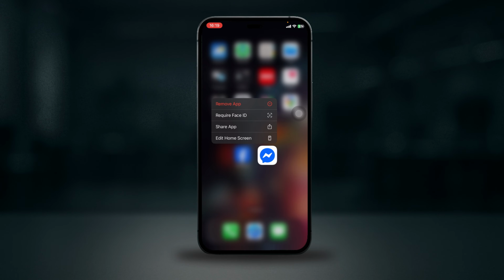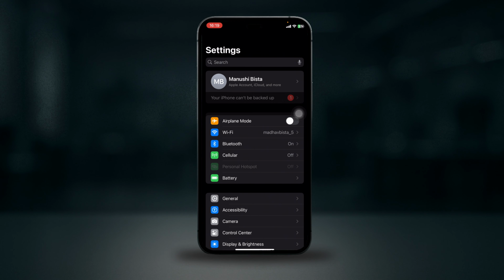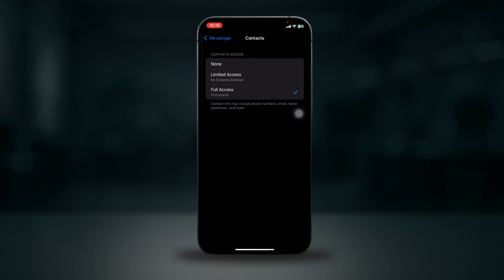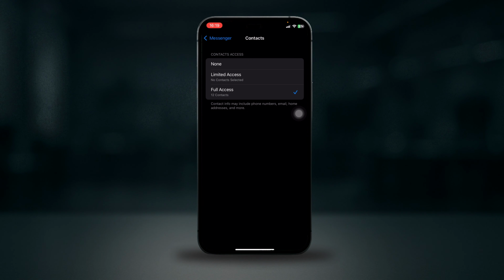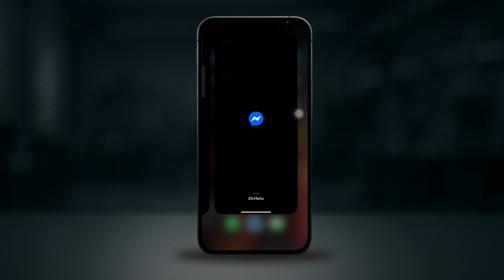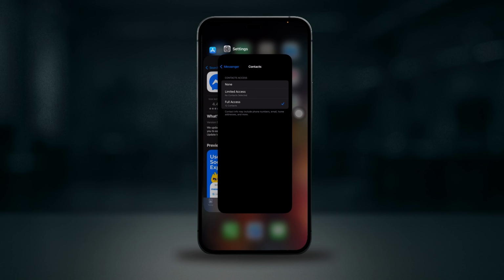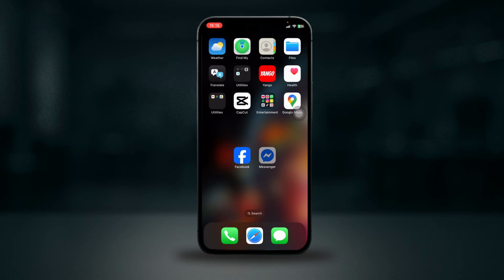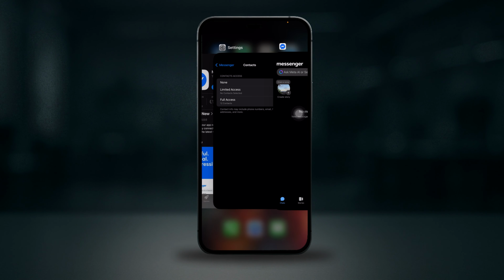How to Fix Messenger Not Syncing Contacts (2025)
Is your Messenger app not syncing contacts properly on iPhone or Android? In this 2025 tutorial, I’ll show you how to fix contact syncing issues so all your friends appear correctly in Messenger. These steps work for app settings, device permissions, and account glitches.

In this video, you’ll learn:

Why Messenger fails to sync contacts

Enabling contact sync on iPhone and Android

Updating Messenger and clearing cache to restore syncing

Checking app permissions and account connections

Tips to prevent future contact syncing problems